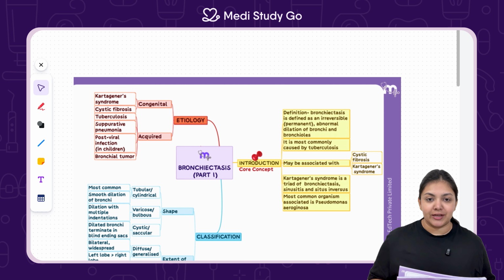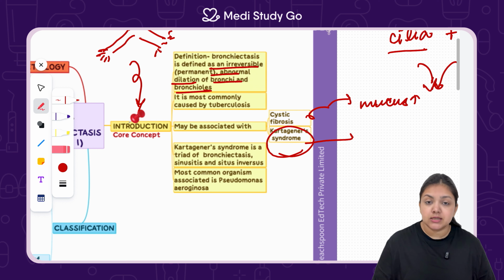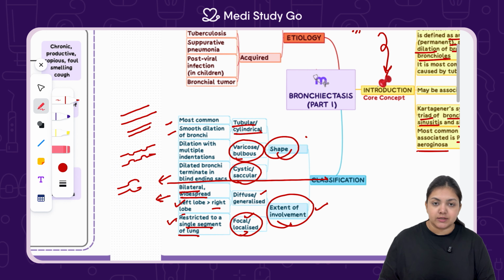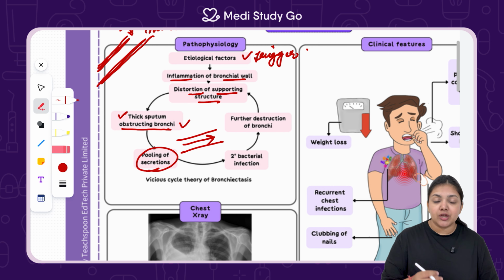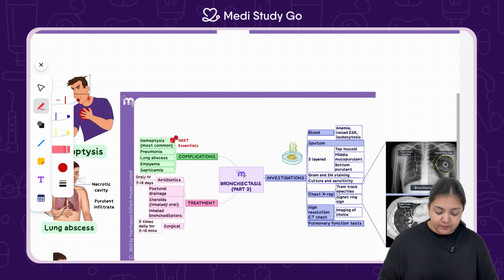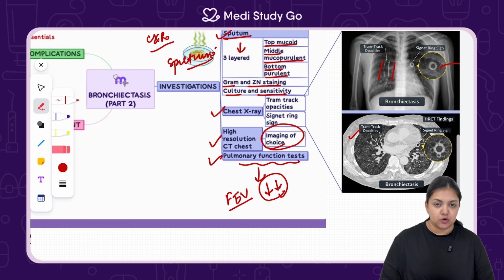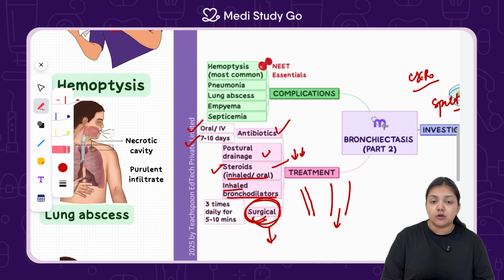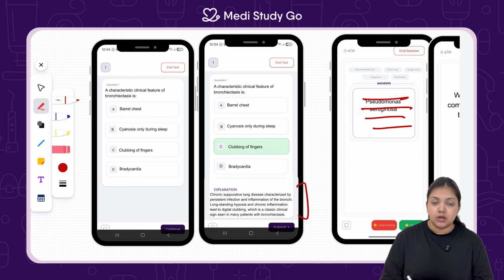Dentistry 101 | Bronchiectasis | General medicine | Third year BDS | NEET MDS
In this General Medicine lecture, we explain bronchiectasis, its causes, types, pathophysiology, clinical features, investigations, treatment, and complications.

Bronchiectasis is defined as irreversible abnormal dilation of bronchi and bronchioles associated with destruction of bronchial walls, impaired mucus clearance, and recurrent infections.

definition of bronchiectasis
destruction of bronchial wall
impaired mucus clearance
Kartagener syndrome and cystic fibrosis
types of bronchiectasis
pathophysiology and vicious cycle
clinical features
investigations and imaging signs
treatment and complications

types of bronchiectasis

cylindrical / tubular type
varicose type
cystic / saccular type
diffuse bronchiectasis
focal bronchiectasis

important causes discussed

Kartagener syndrome
cystic fibrosis
tuberculosis
postviral infection
pneumonia
bronchial tumors

important concepts

mucus stasis
secondary bacterial infection
vicious cycle theory
tram track opacity
signet ring sign

clinical features discussed

productive cough
foul smelling sputum
shortness of breath
wheezing
coarse crepitations
clubbing
recurrent chest infections
weight loss

important investigations

sputum analysis
Gram and Ziehl-Neelsen staining
culture and sensitivity testing
chest X-ray
high resolution CT scan
pulmonary function test

important imaging signs

tram track opacities
signet ring sign

treatment discussed

oral and IV antibiotics
postural drainage
steroids
inhaled bronchodilators
surgical management

The lecture also explains complications such as hemoptysis, pneumonia, lung abscess, empyema, and septicemia.

This topic is highly important for BDS students, medical students, and exam preparation, especially for viva questions, respiratory pathology, and MCQs.

What is bronchiectasis?
What is Kartagener syndrome?
What are the characteristic imaging signs of bronchiectasis?

Timestamps

0:00 Introduction
0:39 Topic Start – Bronchiectasis
0:47 Definition of Bronchiectasis
1:07 Destruction of Bronchial Wall
1:17 Impaired Mucus Clearance
1:34 Role of Cilia & Mucus
1:58 Cystic Fibrosis
2:05 Kartagener Syndrome
2:16 Triad of Kartagener Syndrome
2:25 Pseudomonas Association
2:45 Types of Bronchiectasis
2:53 Cylindrical Type
3:07 Varicose Type
3:17 Cystic / Saccular Type
3:33 Diffuse vs Focal Type
4:03 Etiology
4:08 Congenital Causes
4:17 Acquired Causes
4:35 Pathophysiology
4:42 Vicious Cycle Theory
4:58 Mucus Obstruction
5:14 Secondary Bacterial Infection
5:46 Chronic Inflammation
6:03 Clinical Features
6:11 Productive Cough
6:16 Foul Smelling Sputum
6:24 Shortness of Breath
6:31 Wheezing & Crepitations
6:39 Clubbing
6:46 Recurrent Chest Infection
7:03 Investigations
7:19 Sputum Analysis
7:27 Three Layer Sputum
7:44 Gram & ZN Staining
7:53 Culture & Sensitivity
8:01 Tram Track Opacity
8:08 Signet Ring Sign
8:25 HRCT Chest
8:33 Pulmonary Function Test
8:49 Blood Investigations
9:06 Raised ESR & Leukocytosis
9:18 Treatment
9:25 Antibiotics
9:33 Postural Drainage
9:41 Steroids
9:49 Bronchodilators
10:06 Surgical Treatment
10:14 Complications
10:21 Pneumonia & Lung Abscess
10:30 Empyema & Septicemia
11:27 Flashcard – Common Organism
11:42 MCQ – Characteristic Clinical Feature
12:36 Conclusion